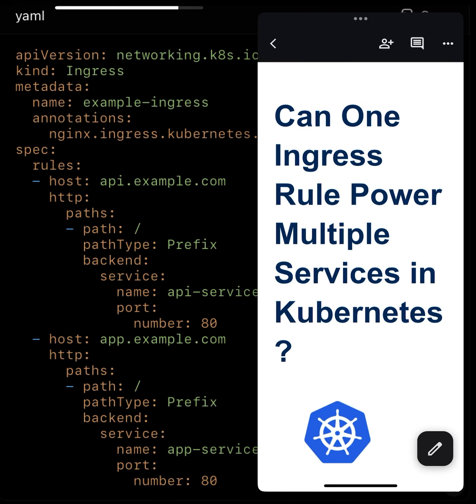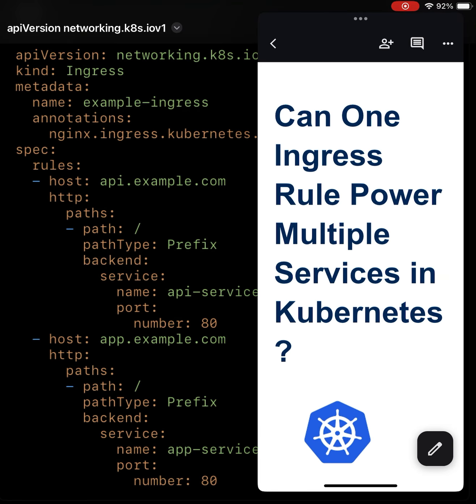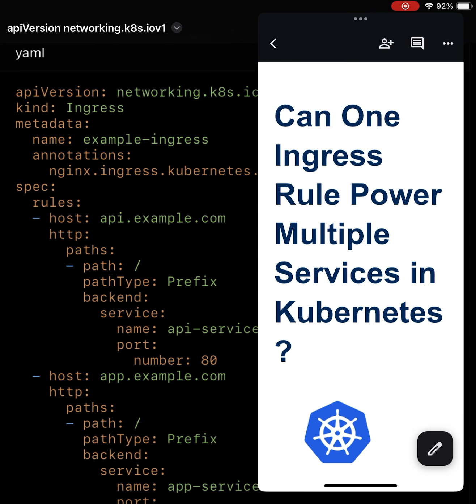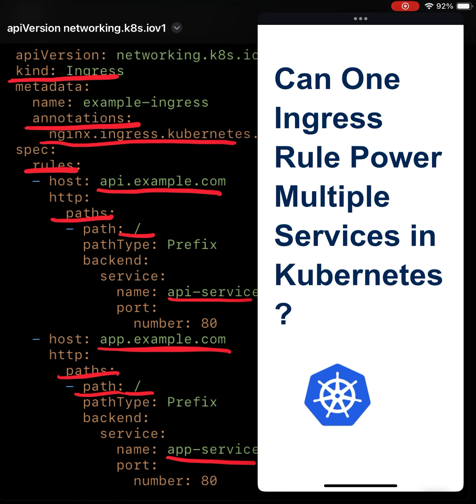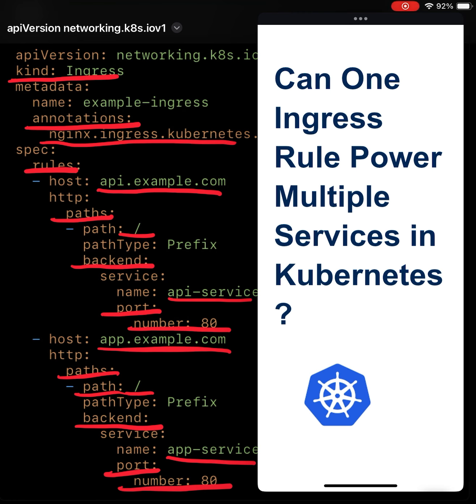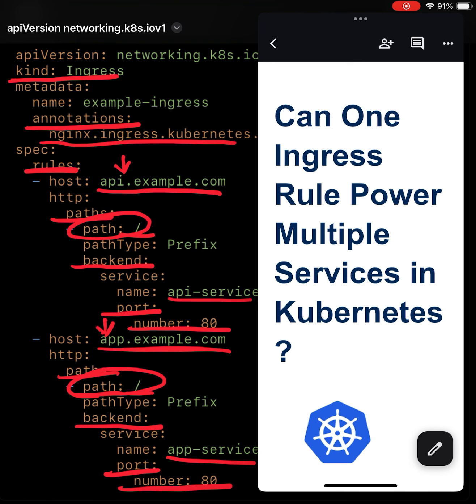Can One Ingress Rule Power Multiple Services in Kubernetes? - 25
Ever wondered how Kubernetes manages to expose multiple services with a single rule? Dive into the power of Ingress and its host-based routing capabilities.